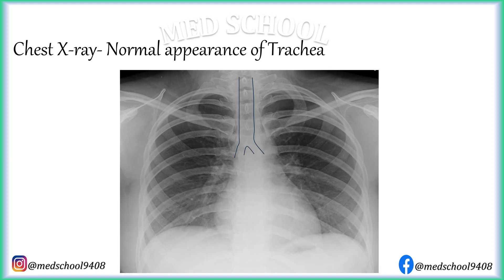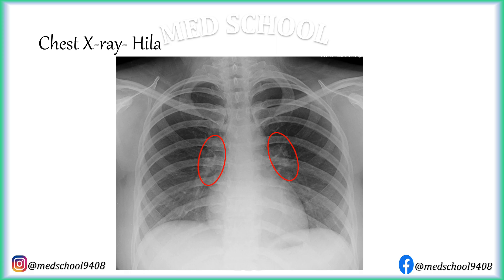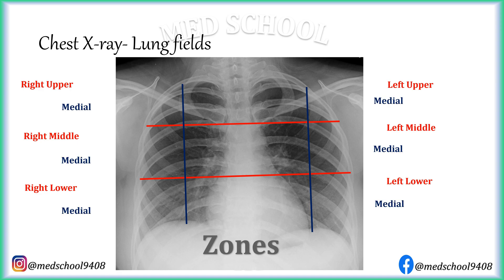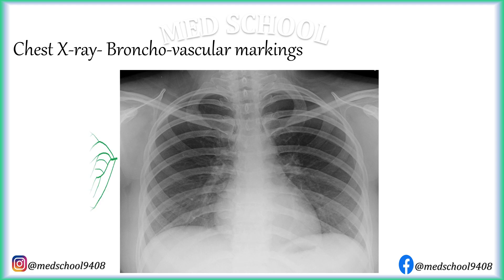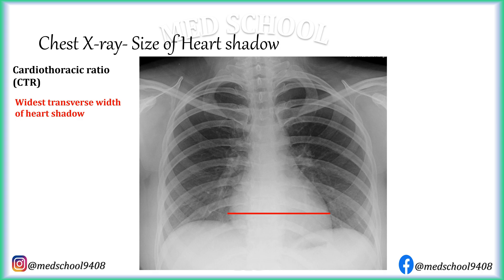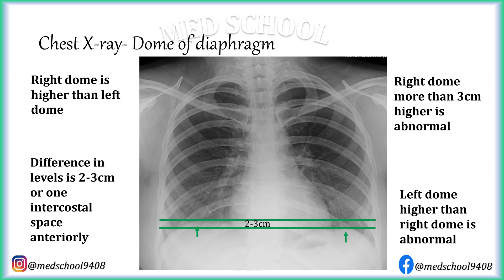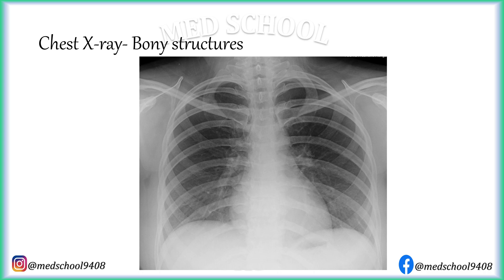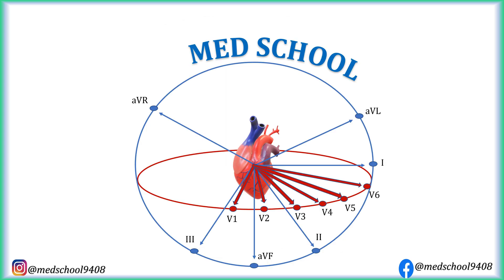Chest X-ray interpretation made easy- Anatomical structures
Anatomical structures are presented in a certain way on normal chest x-ray. It is very important to know these patterns so that abnormalities can be picked easily. Any deviation from these patterns can be pathological. I hope you will get a good understanding of anatomical structures on the normal chest x-rays.